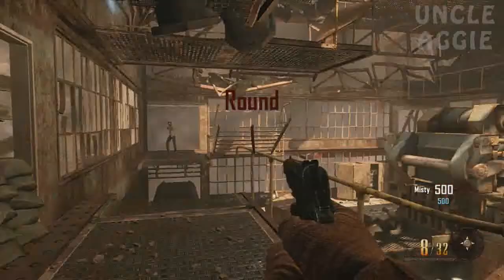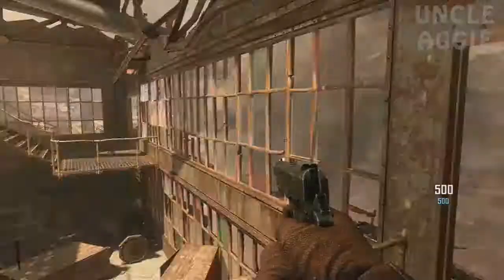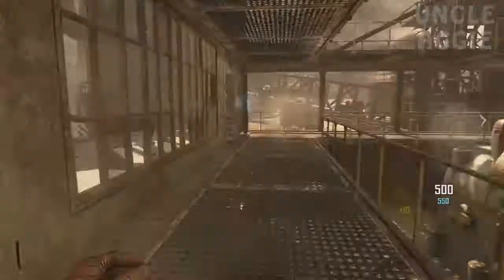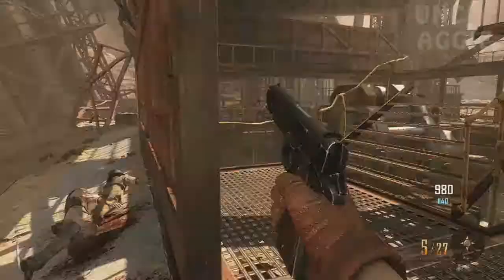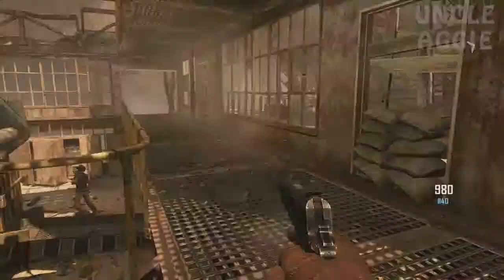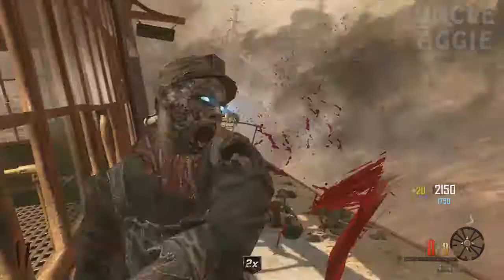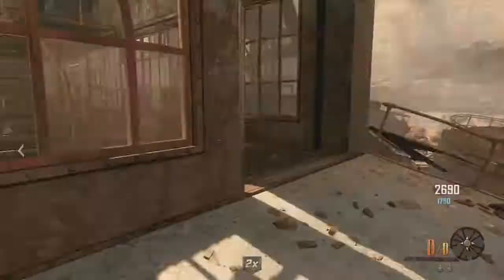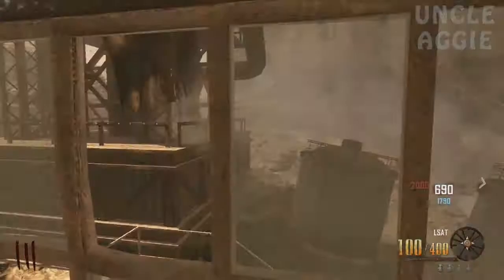Black Ops 2 Zombies Buried LSAT Light Machine Gun Wall Location